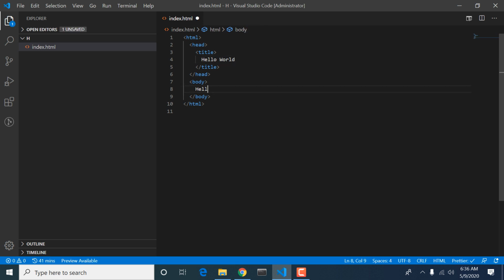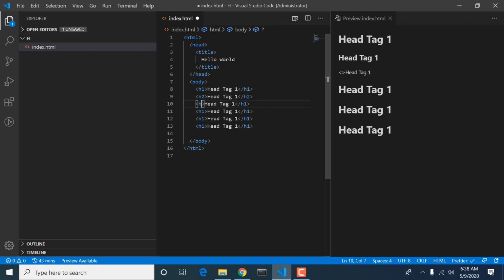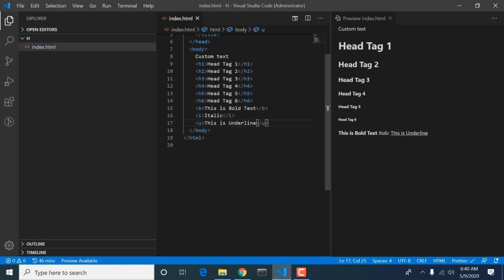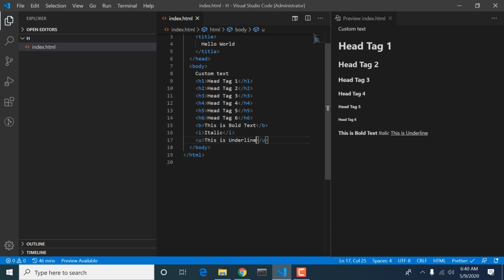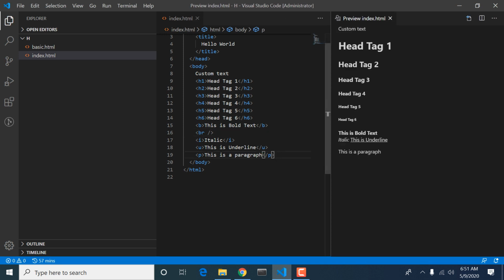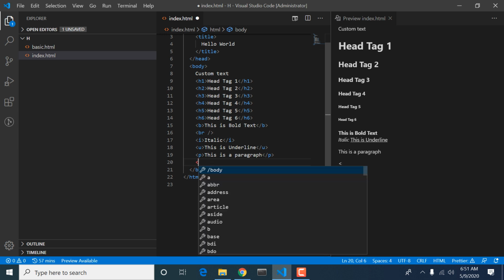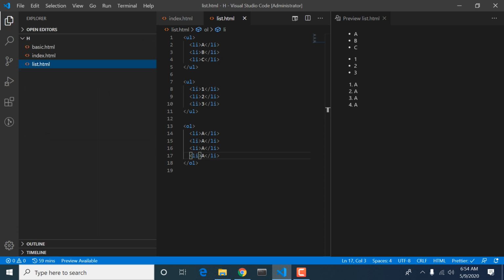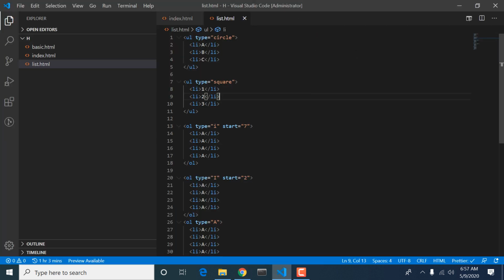Journey to HTML5